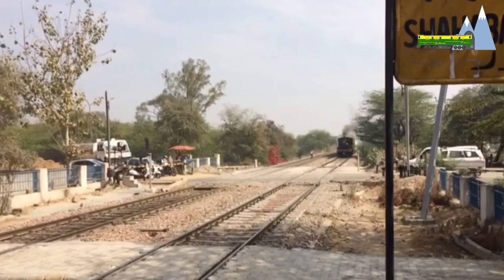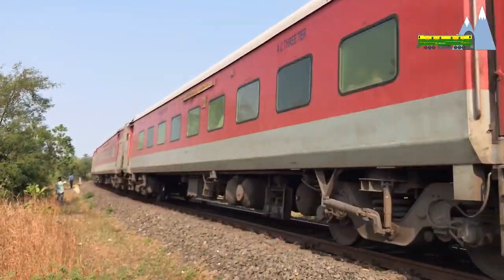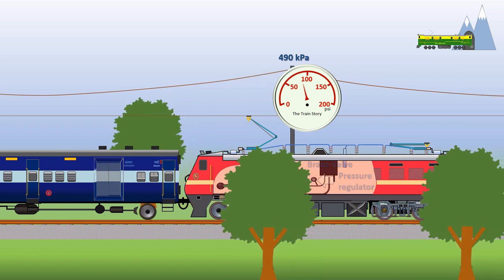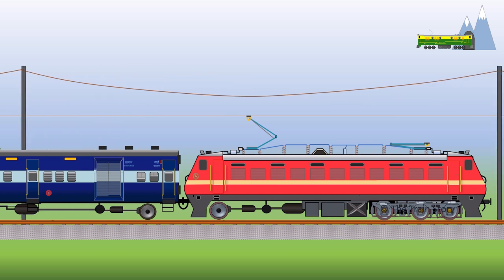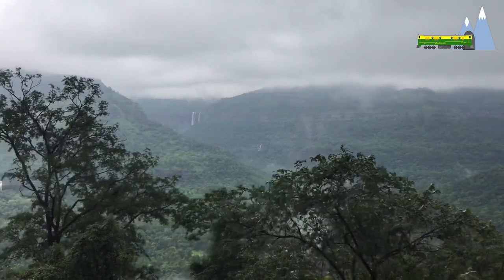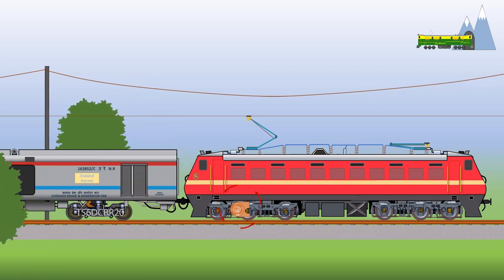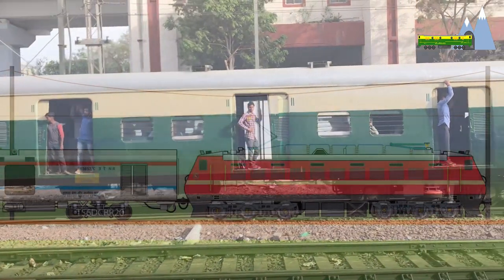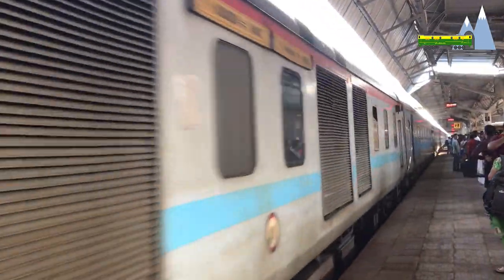Braking in Trains | Regenerative Brakes | Air Brakes | Mechanical Brakes | Dynamic Braking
Express trains have attained speeds of 80 Kmph since as early as the 1860s. Therefore efficient braking has always been a necessity. Modern trains use a dynamic braking system which is a blend of mechanical braking and electric brake systems which rely on reversing the traction motors to electric generators. In this video I start by explaining how air brakes work in trains. I follow this up by conceptually explaining working of regenerative brakes in electric locomotives and electric trains